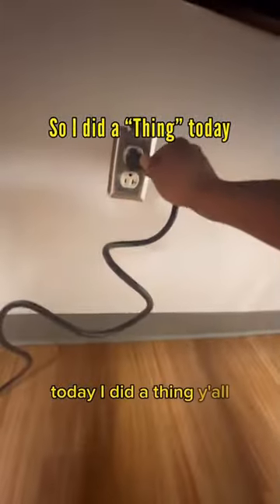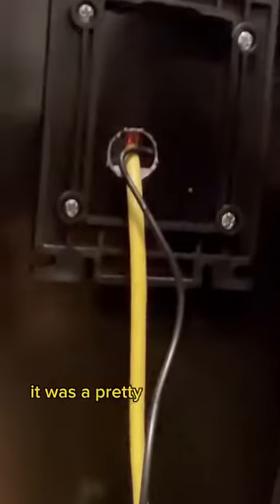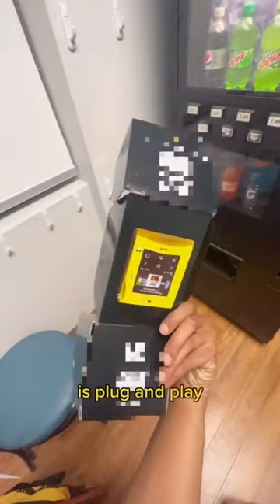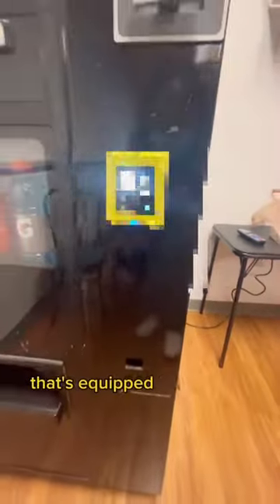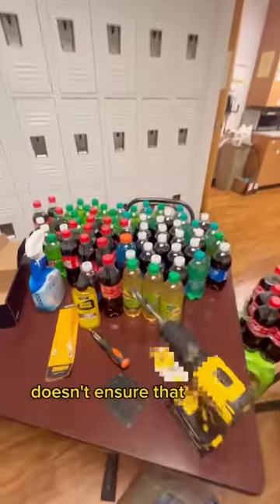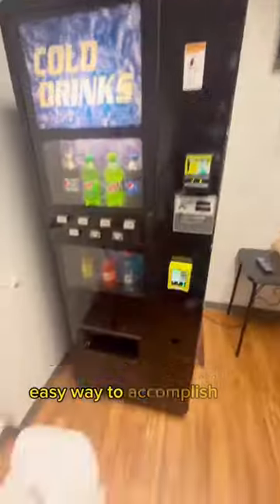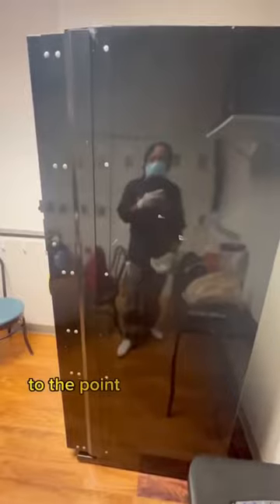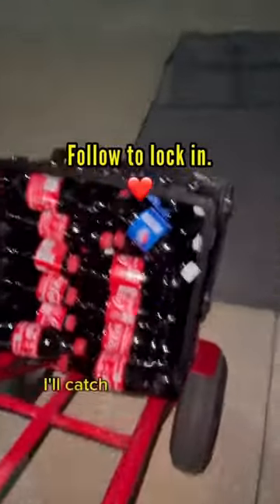Major Vending Machine Upgrade